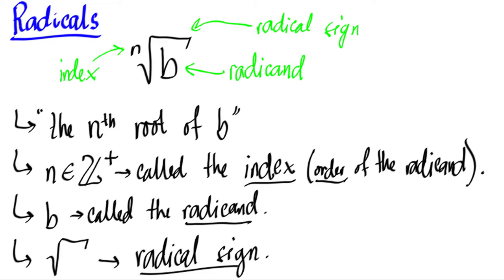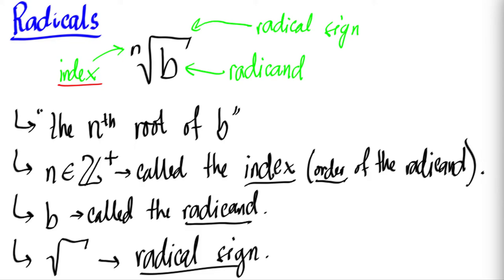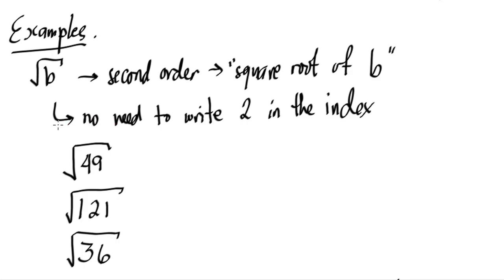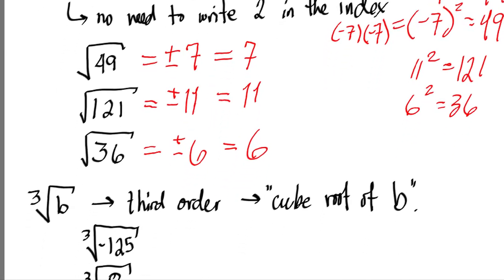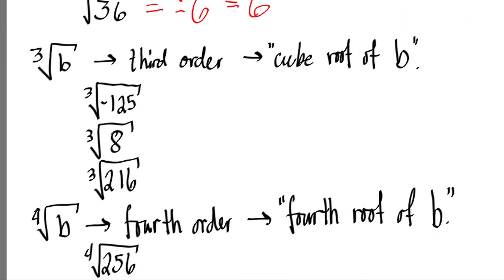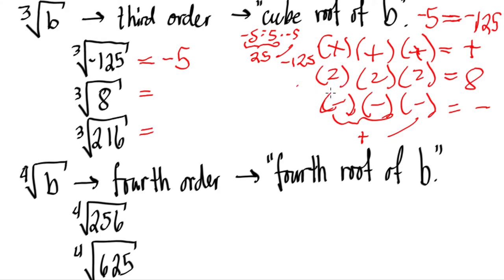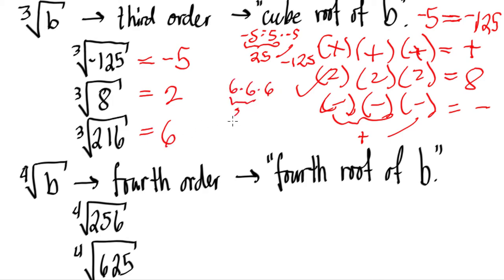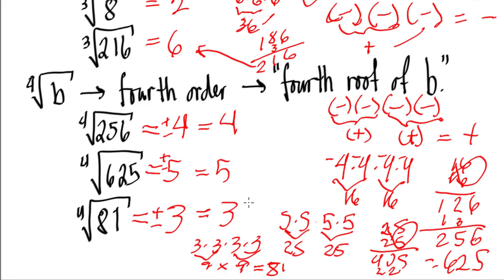Radicals - Introduction and Examples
This video gives the transition spiel from the lesson of Exponents going to the Introduction of Radicals.